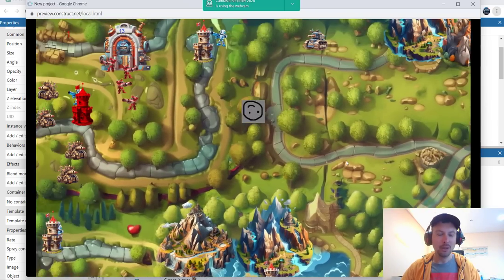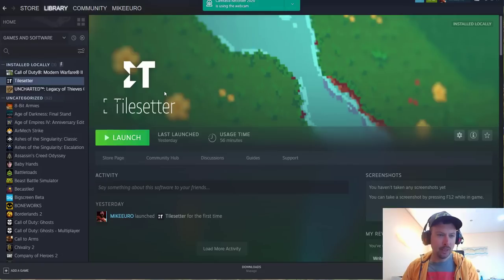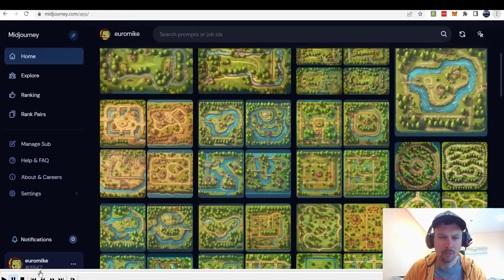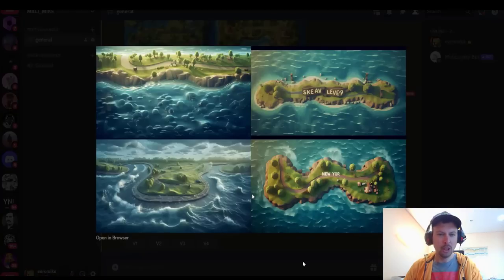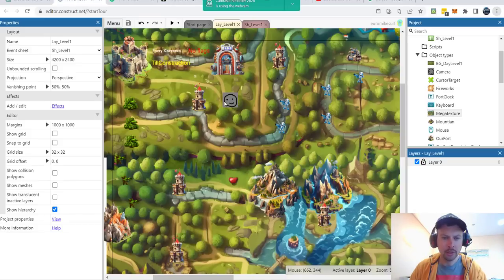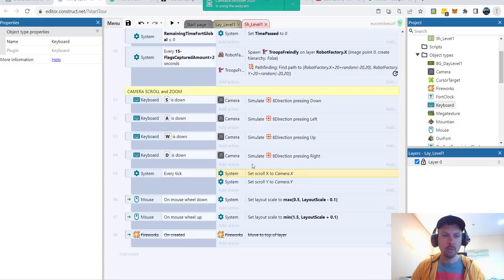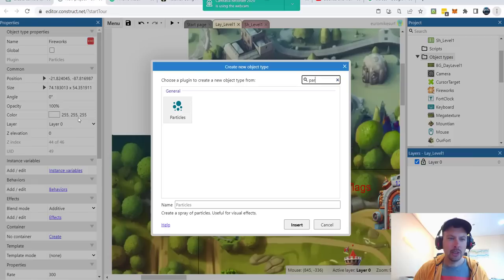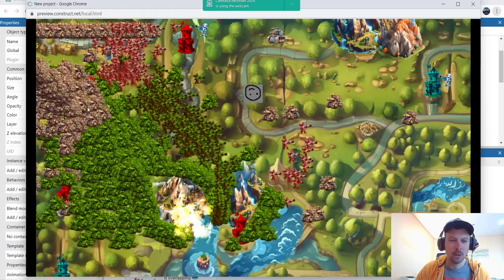Tile Map Vs Mega Texture? | Adding Camera Scroll and Zoom | Adding Particles | Part 4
Get ready for another exciting episode of Game Dev with AI! In this video, we'll explore the world of background creation for our real-time strategy game. Join me, Mike, as we cover the pros and cons of using tile maps versus megatexture backgrounds, and then dive into creating a megatexture background using AI tools like Midjourney and Dall-e open AI outpainting. But that's not all - we'll also create a camera in the game, including the ability to scroll and zoom, and even add particle effects for an extra touch of excitement. With AI on our side, we'll be able to create a game that's both visually stunning and engaging. So sit back, relax, and let's keep building our dream RTS game together!